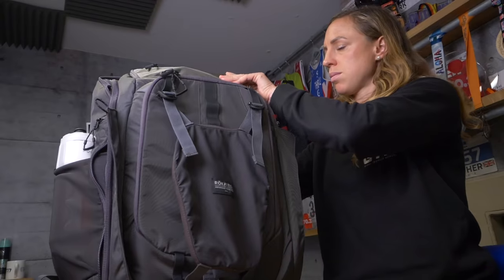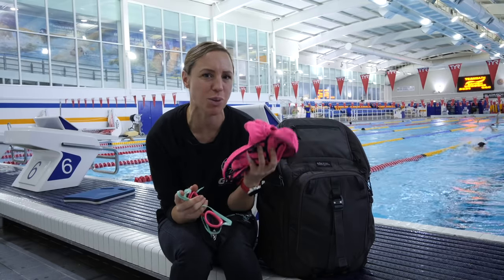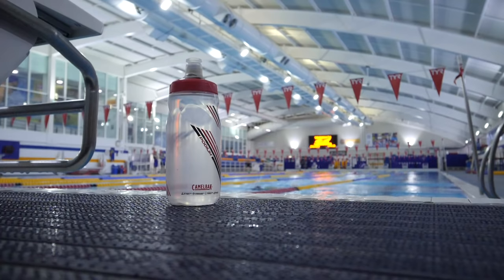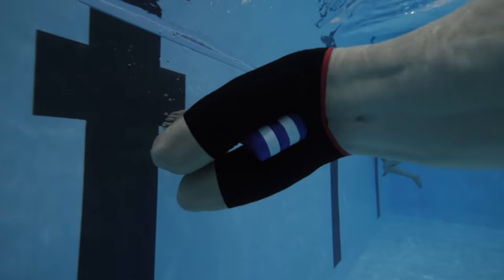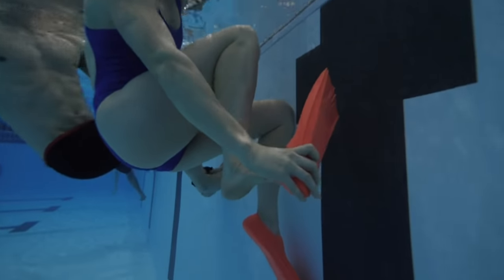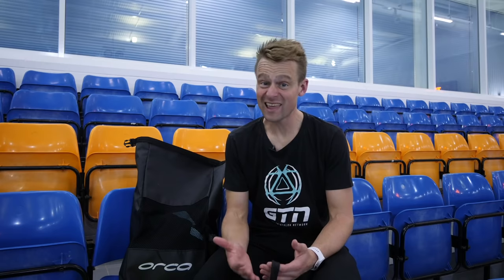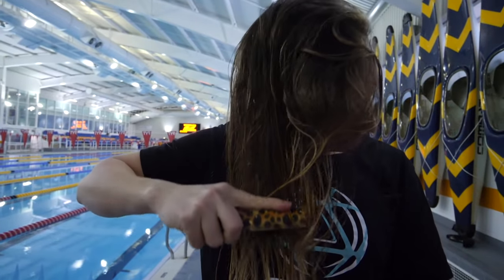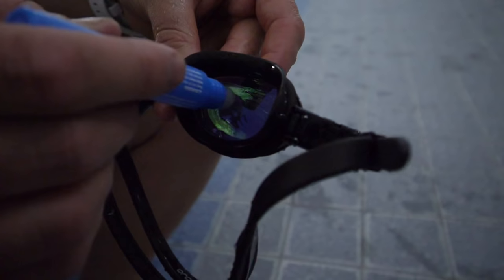Swim Kit Essentials | Everything You'll Ever Need In Your Kitbag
Ever wondered why you see swimmers carrying such large rucksacks? Well we’re going to be delving into our swim bags and taking a look at all the kit you’ll ever need at the pool.

There is nothing worse that turning up to a training session and missing an essential piece of kit.

Swimming requires significantly less kit the other 2 sports that make up triathlon but to make sure you come prepared for all eventualities the contents of your swim kit bag should be comprehensive.

So if you've ever wondered why you see swimmers carrying such large rucksacks, today we’re going to be delving into our swim bags and taking a look at all the kit you’ll ever need at the pool.

If you'd like to contribute captions and video info in your language, here's the

Be With You (Deek Cloud Remix) (Instrumental Version) - Mondays
Recess - AGST
The White Tee - Quarter Roll
Venice Beach Sunset - Sarah, the Illstrumentalist